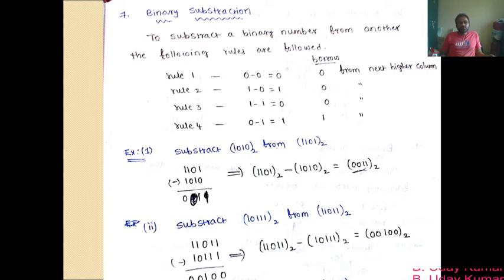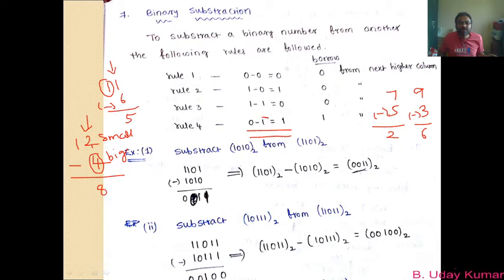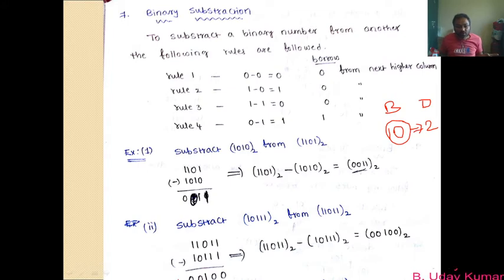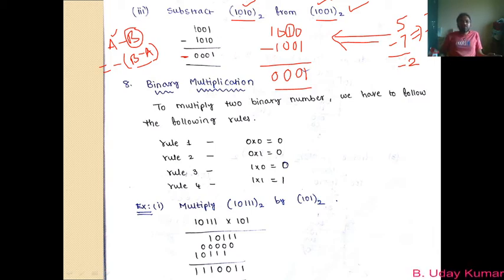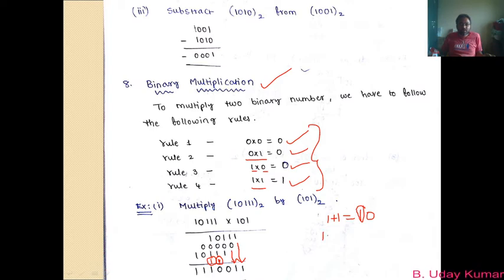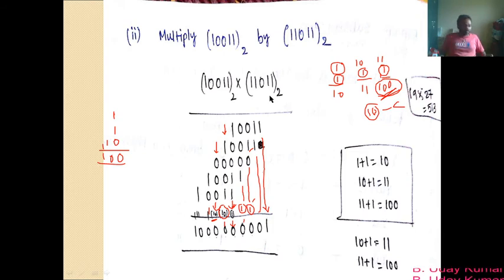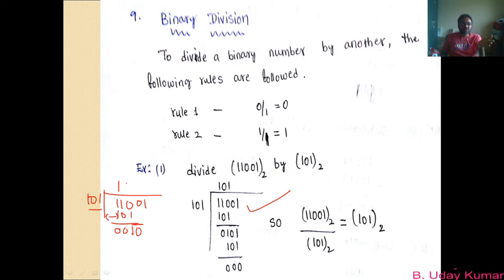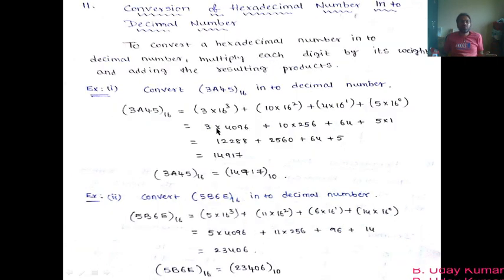Digital Electronics 6 8 BUK